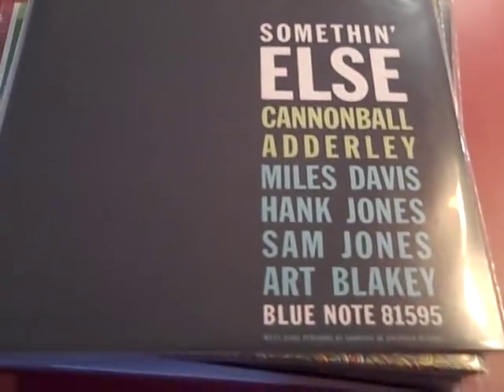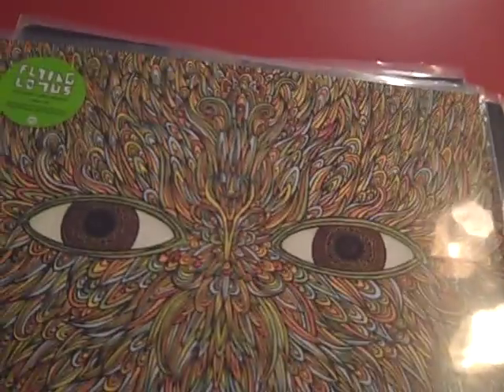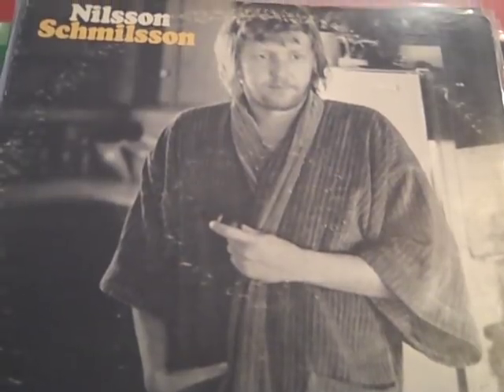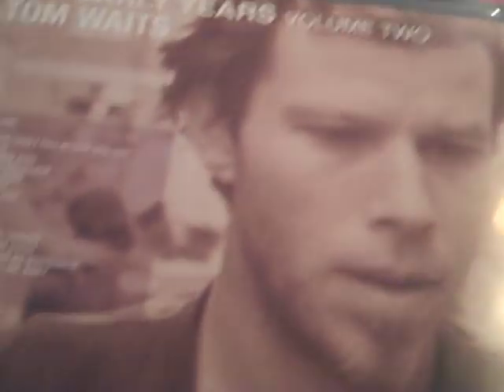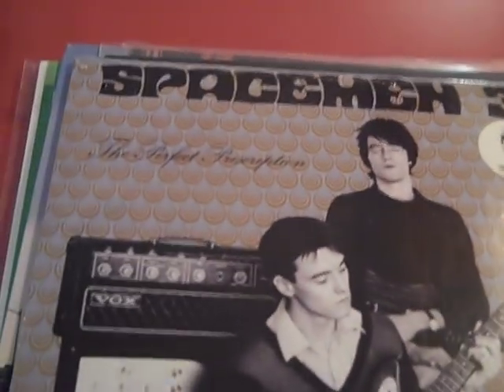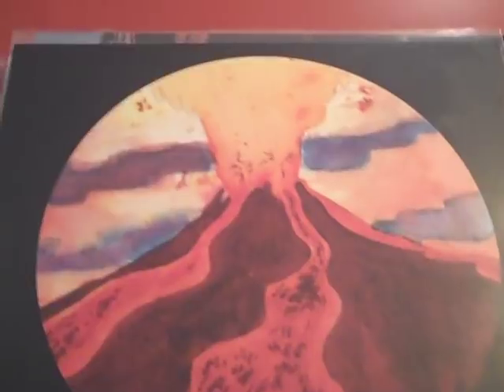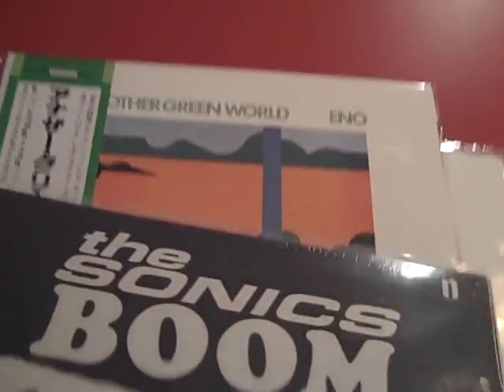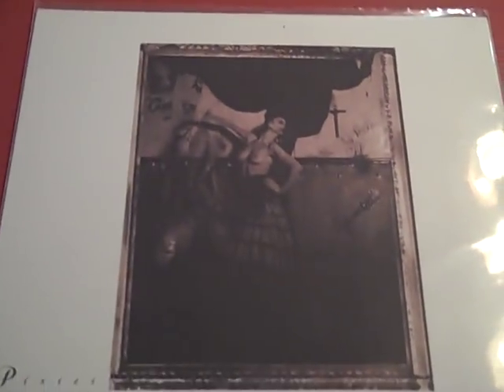Recent Vinyl Additions #15 & New Turntable!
Hey Guys, I'm back with a nice stack of new vinyl and a new turntable, which I'm really excited about! Its a Rega RP1, Rega's newest, entry-level, audiophile turntable. It's their replacement for the P1 (and the P2 for the time being). I've read many great reviews on this table- here is one if you are interested
Still waiting for my preamp but it should be up and running this week! Can't wait.
-Tony